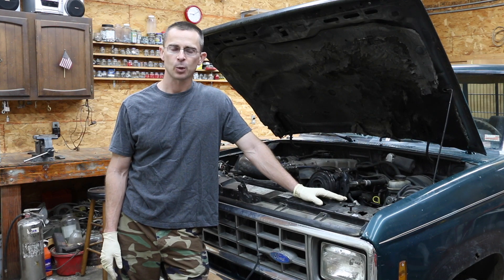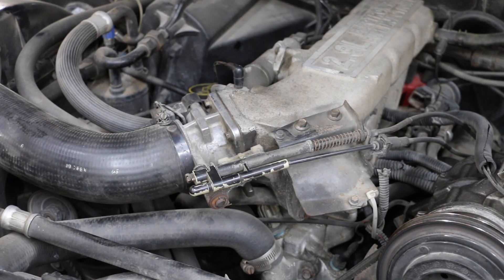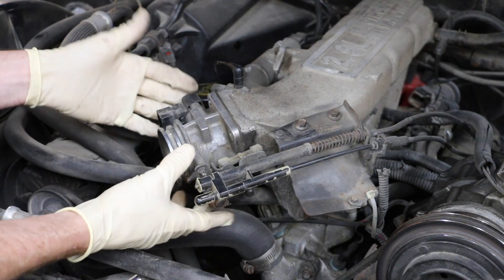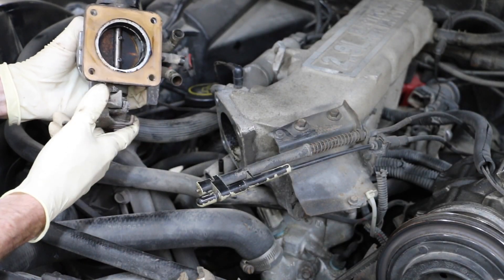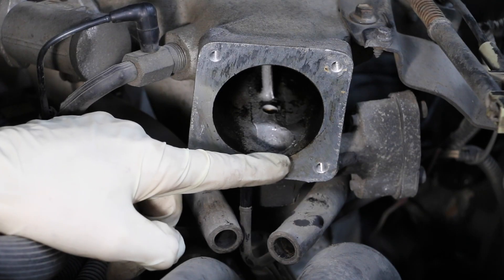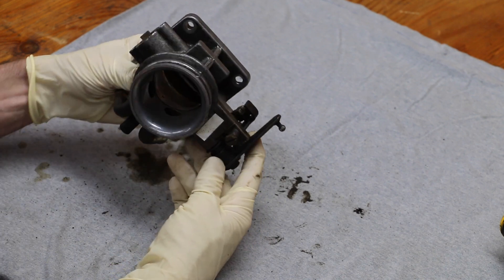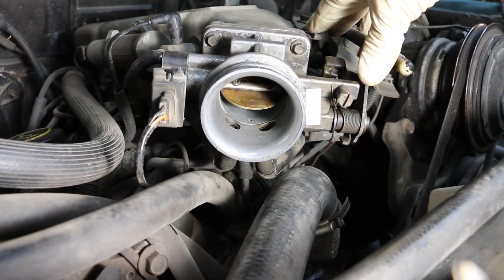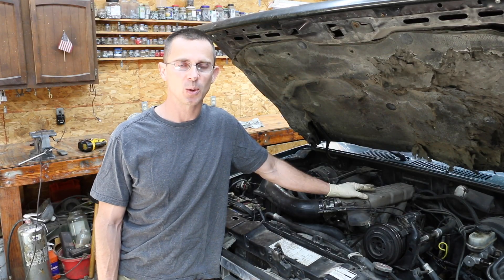Seafoam--can't believe what it did to my engine part 2--throttle body clean!!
Seafoam provided some amazing results.  In this video, I remove the throttle body to clean it to smooth out the idle.  A look inside the intake manifold provides proof that seafoam dissolved the carbon build up it contacted as if flowed into the engine.